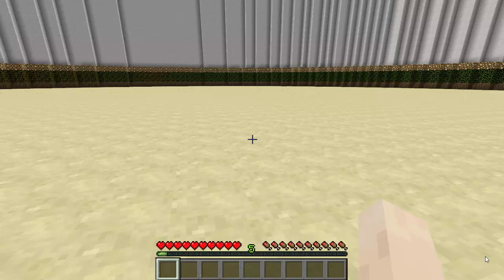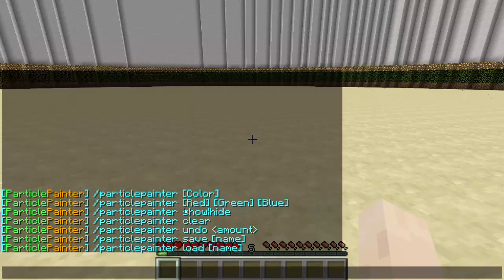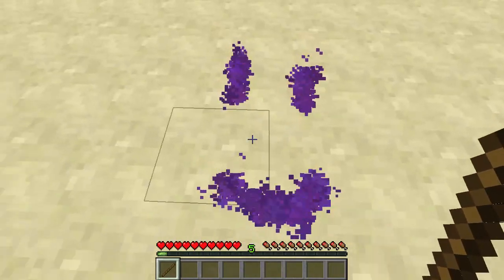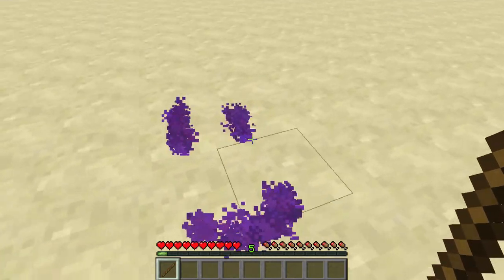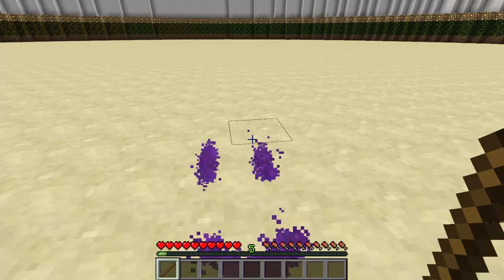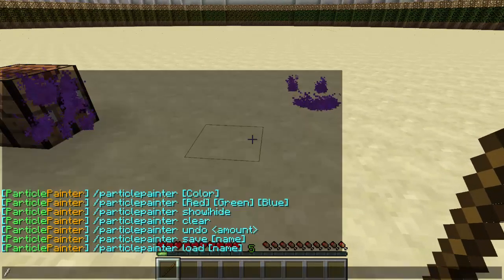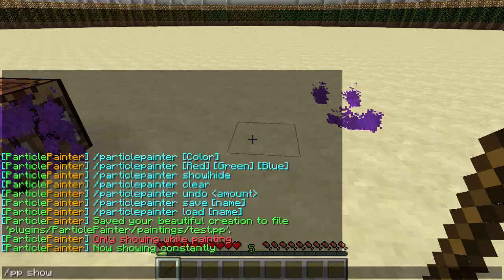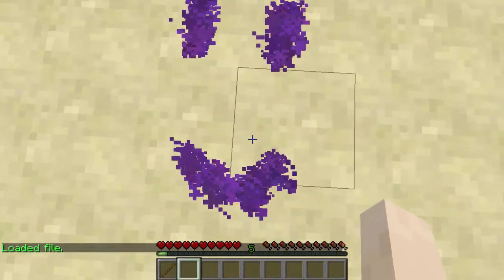Particle Painter! (Paint with Particles!) | Minecraft Plugin Tutorial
With this original plugin you can paint particles that can stay in place!

●▬▬▬▬▬▬▬๑PLUGINS๑▬▬▬▬▬▬▬▬●